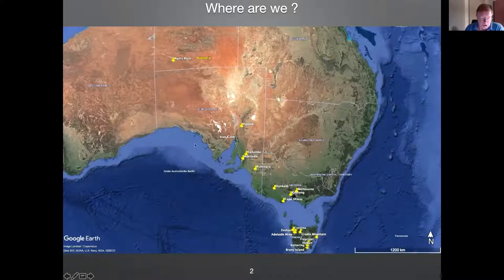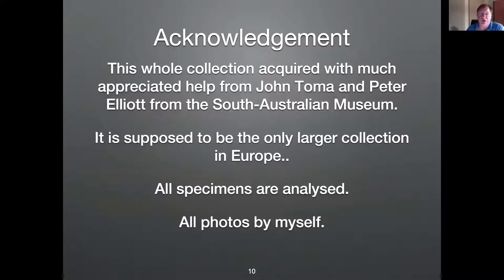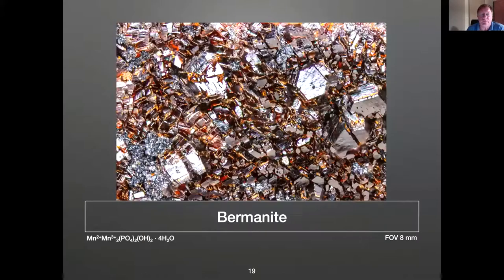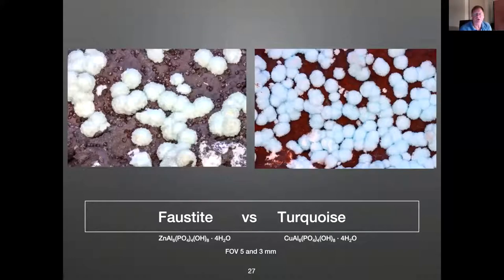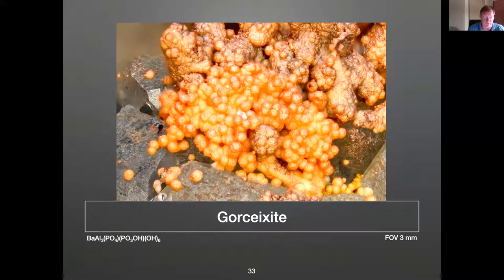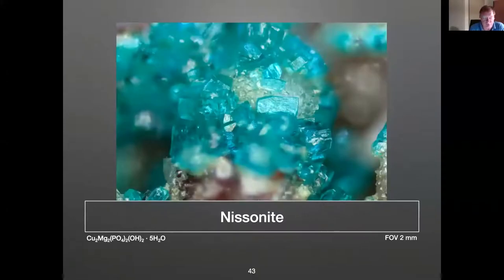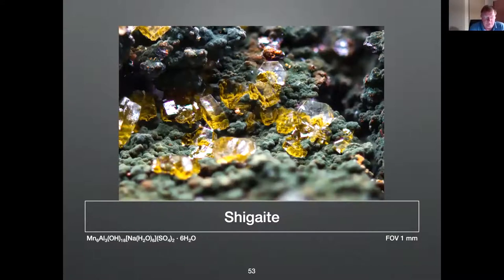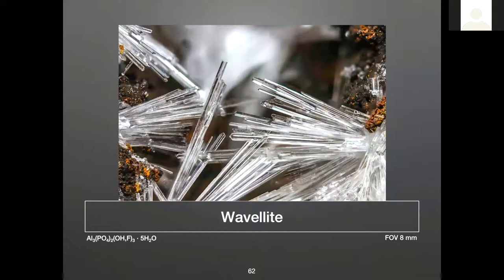Micromount Club Zoom Meeting 21 16 Minerals from Iron Monarch, South Australia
Henk Smeets presents Iron Knob and Iron Monarch, birthplace of the Australian steel industry.